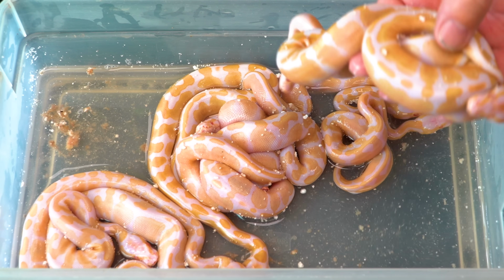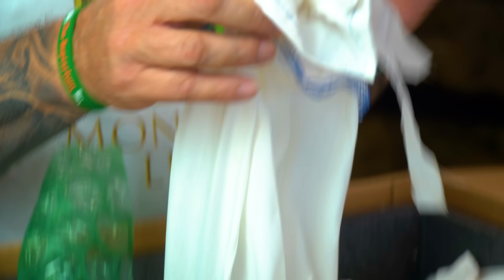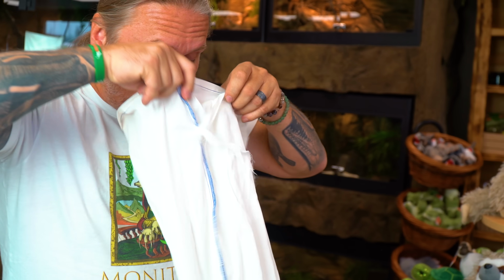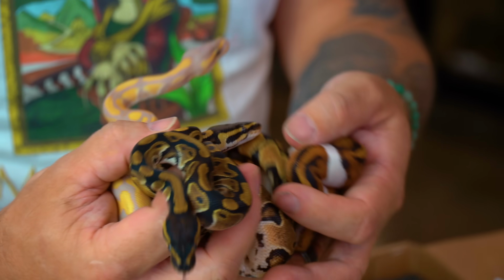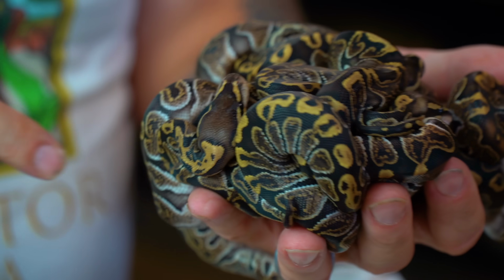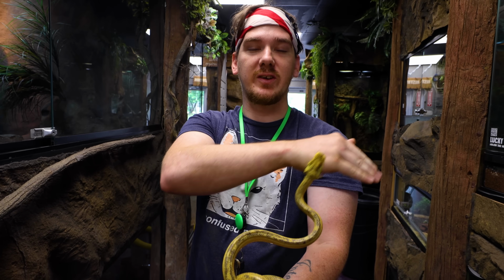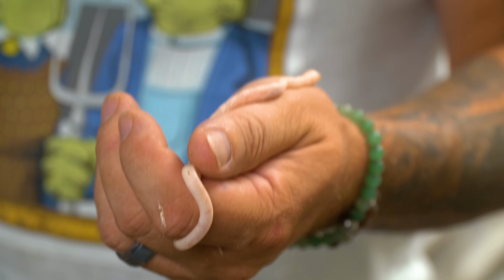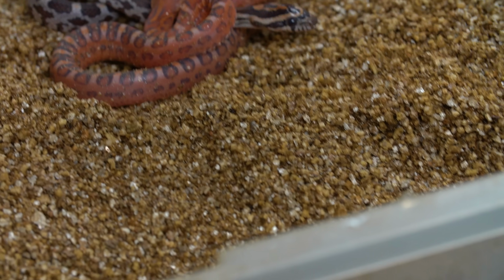BLIND AND DEFORMED SNAKE HATCHED!! WILL IT LIVE?? | BRIAN BARCZYK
Snake With No Eyes! Hatching a baby Ball python with no eyes.

↑↑↑↑↑↑FOLLOW NOAH↑↑↑↑↑↑